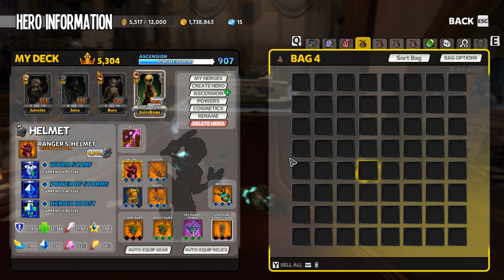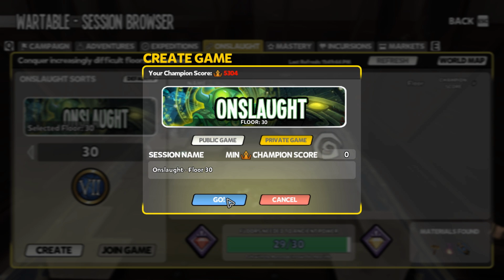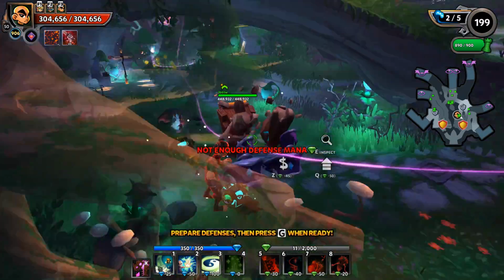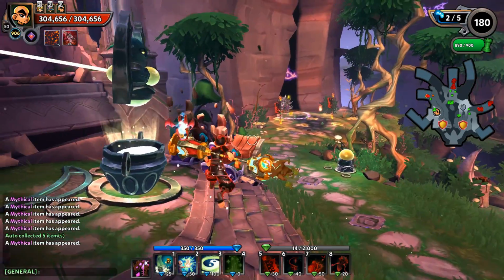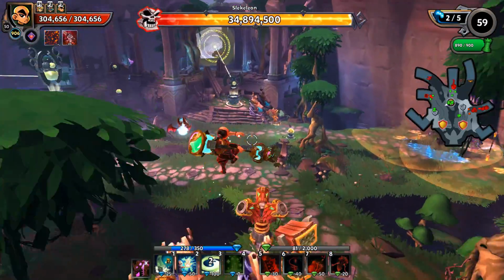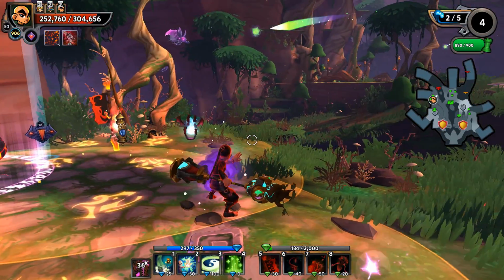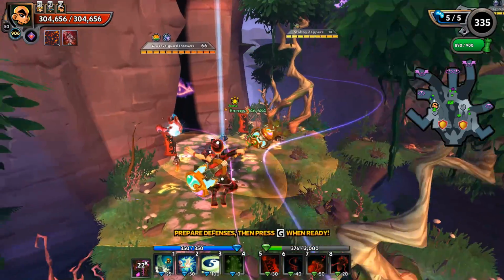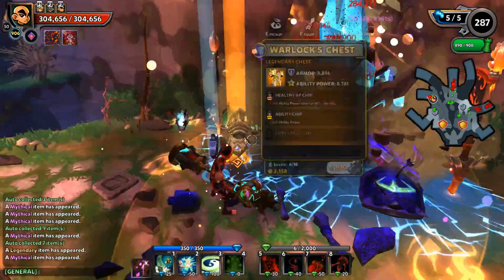DD2 - First Time Ancient Power #16 Floor 30 Last Map!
Time for a Let's Play sub series in Dungeon Defenders II! Resetting Ancient Power for the very first time! From Start to finish!

I live stream on Twitch Tuesday - Friday!